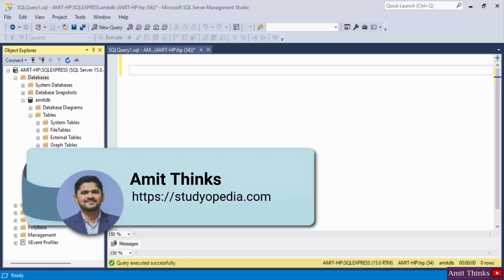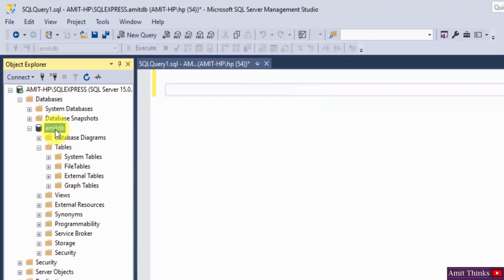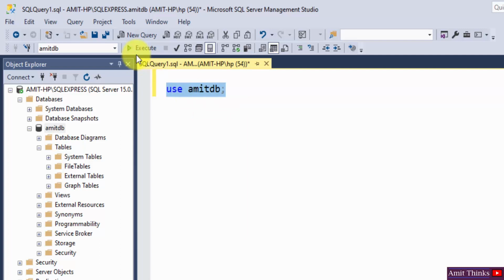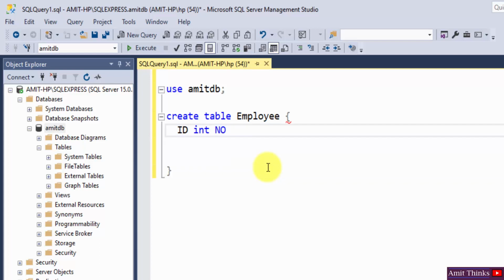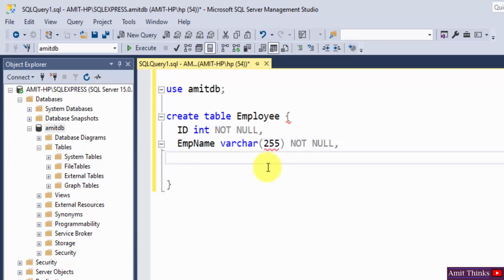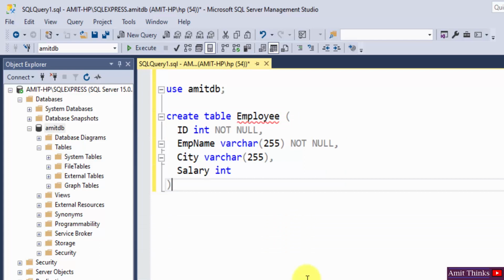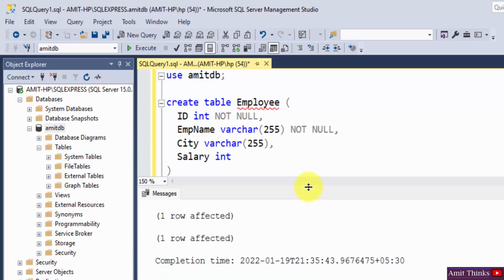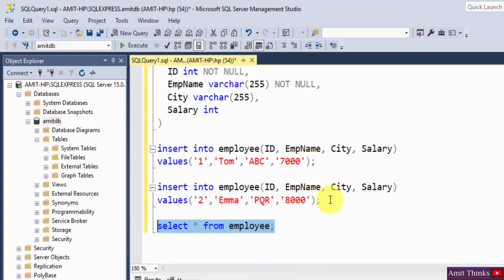SQL NOT NULL Constraint | SQL Server Tutorial for Beginners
Learn how to work with the NOT NULL Constraint in SQL, to enforce a column to have values i.e. not null. Remember, since columns can have NULL by default, to enforce a column to NOT acceot values, we use the NOT NULL constraint.